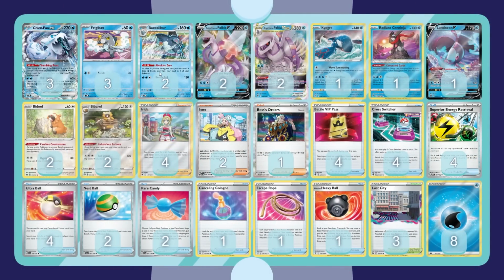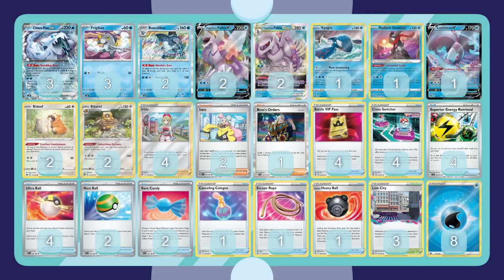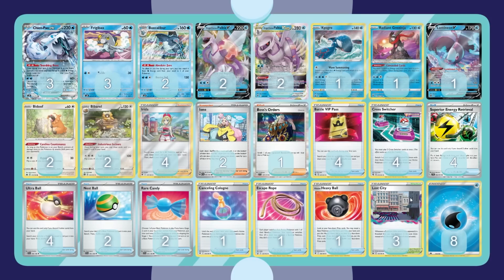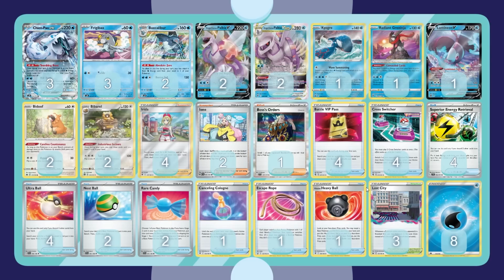Will Chien-Pao Be The New Best Deck? - Paldea Evolved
Chien-Pao is the most hyped deck coming out of Paldea Evolved but will it be able to stand up to Lost Box and Gradevoir?

What I Use at Tournaments - Sleeves, Deck Box, Note Pad